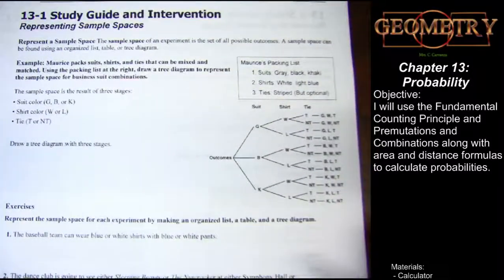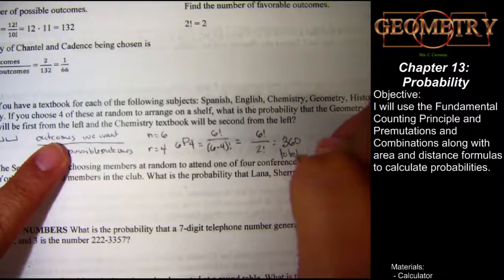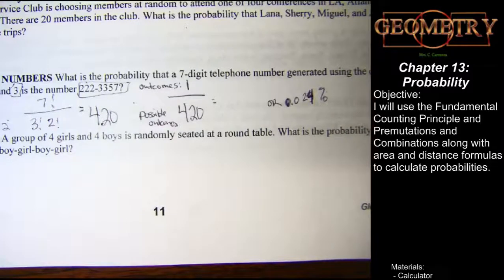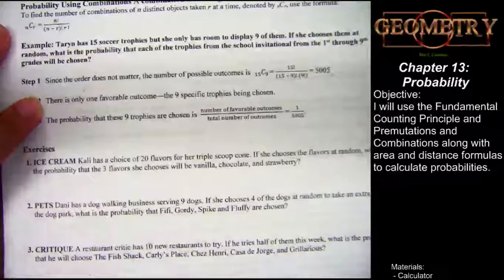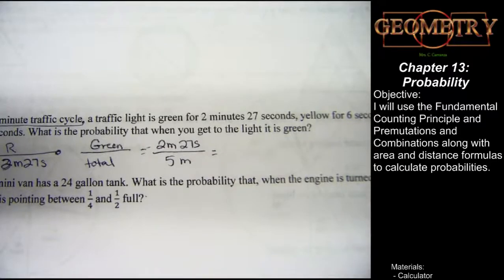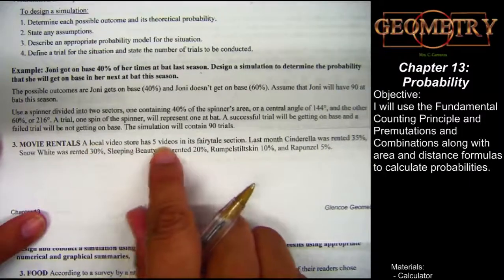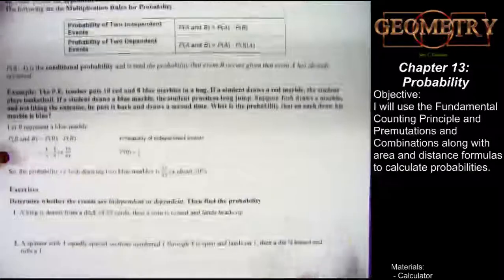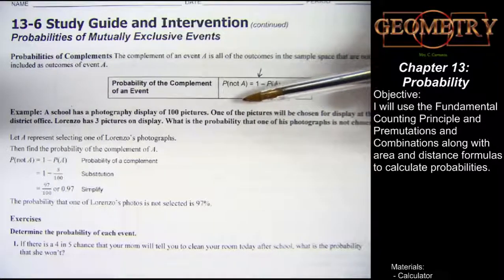Chapter 13: Probability